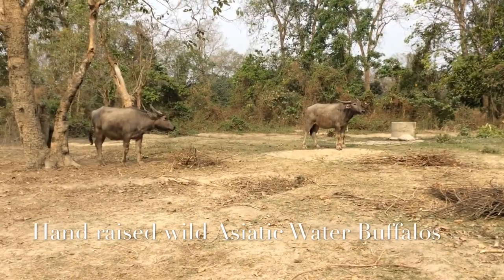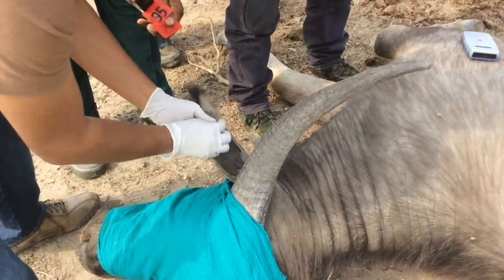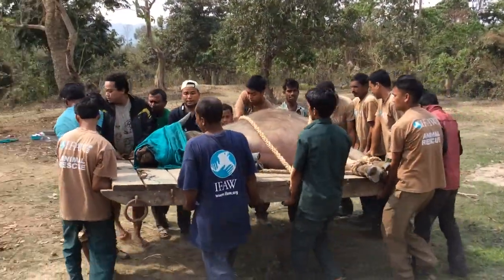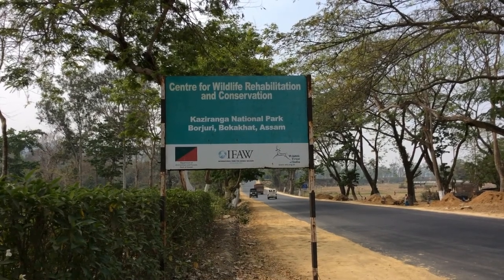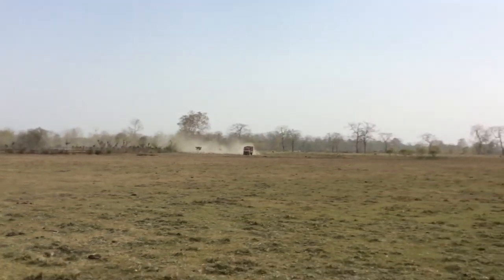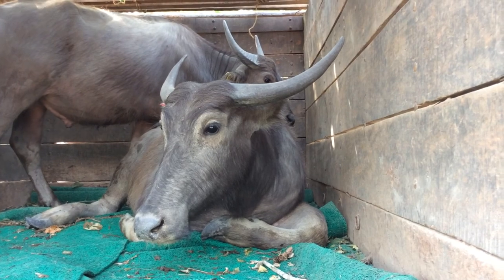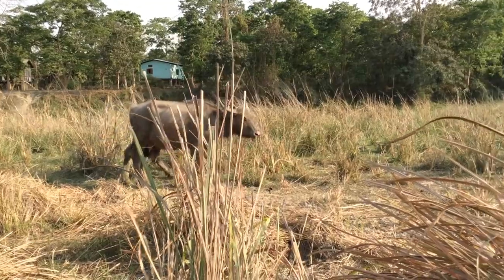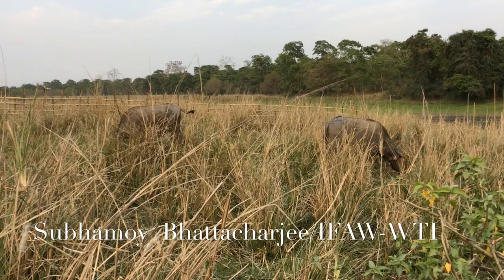IFAW-WTI releases wild buffaloes in India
Two hand-raised buffaloes were transported to Burhachapori Wildlife Sanctuary in Assam, India for release back to the wild. Gerakati, a female and Agora, a male were rescued in September and December of 2012 in Kaziranga National Park when they were both about a month old and admitted to the IFAW-WTI run Centre for Wildlife Rehabilitation and Conservation (CWRC).